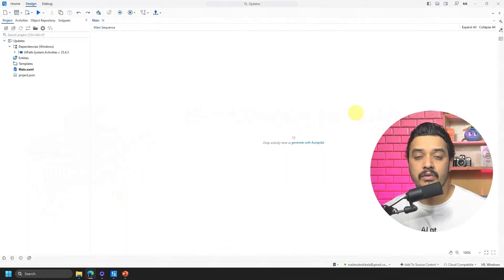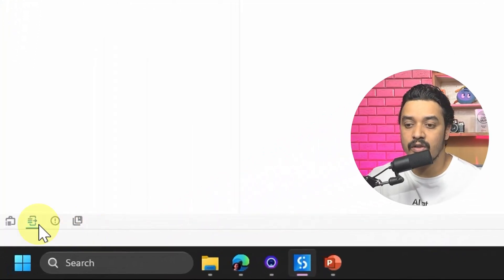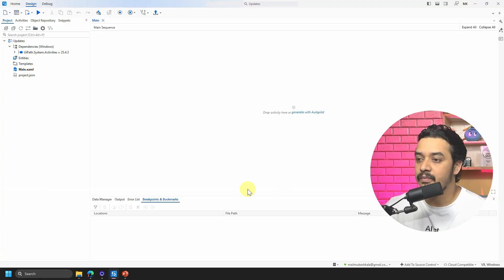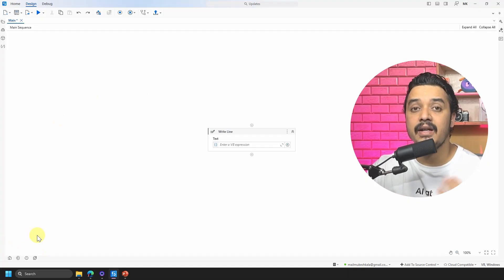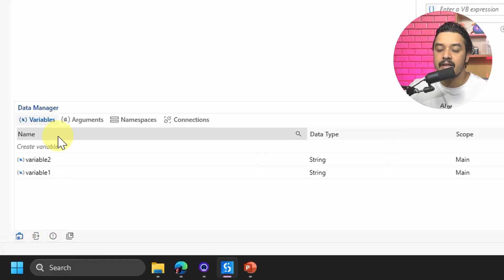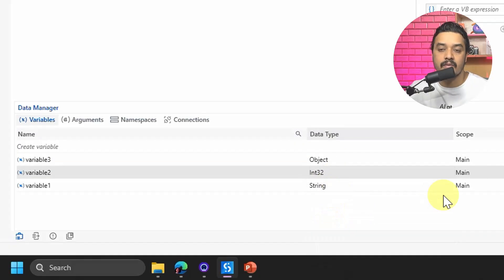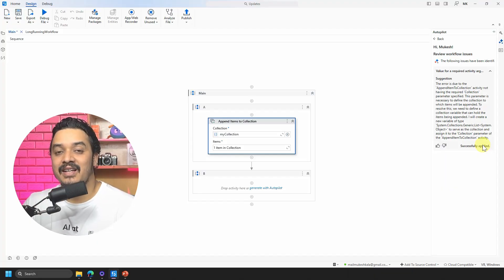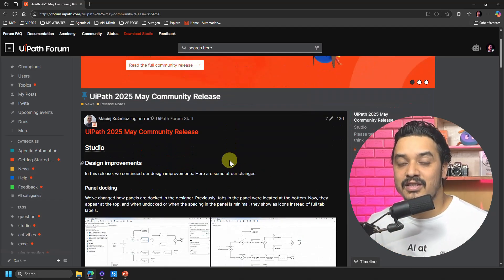UiPath 2025 May Community Release: New Studio Features & Enhancements Explained | Latest Updates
In this video, we explore the key updates introduced in the UiPath 2025 May Community Release, focusing on enhancements in UiPath Studio that improve automation development.

Topics covered include:
Redesigned Data Manager with tabular view for easier variable and argument management.
Improved panel docking with top-aligned tabs and icon-based labels for efficient navigation.
Automatic namespace imports for dynamic variables, reducing manual configuration.

👉UiPath | What are Tags and How can we use them | Tags Management Portal | Label vs Properties

 Happy Automation!

►►►►►► Tags ◀◀◀◀◀◀◀◀
uipath
mukesh kala
uipath tutorial
uipath projects
rpa projects
ui path
uipath rpa
rpa uipath tutorial
UiPath 2024 Updates
New UiPath Features
New Features in UiPath
Latest activities in UiPath